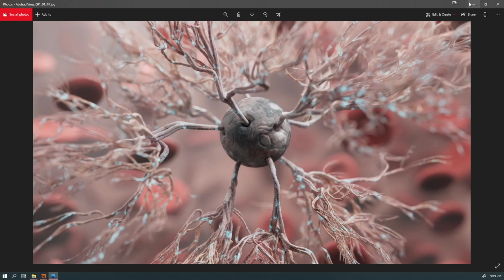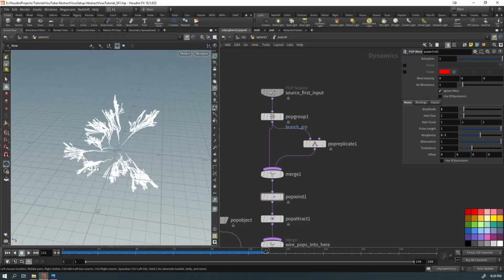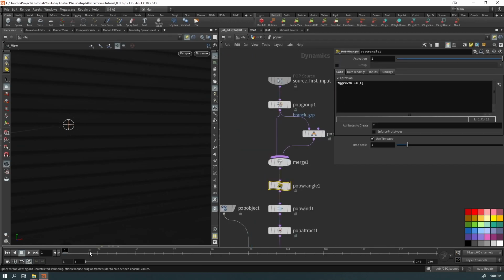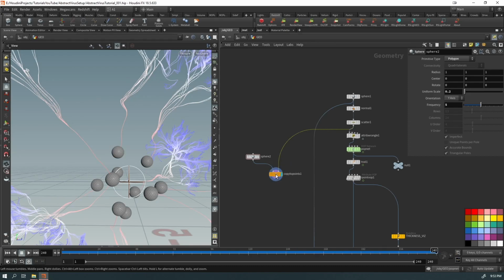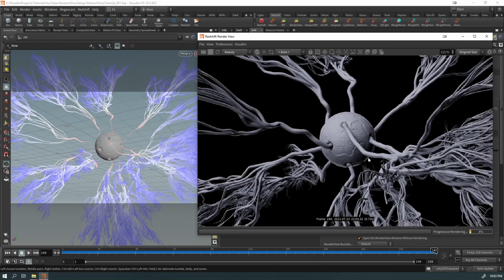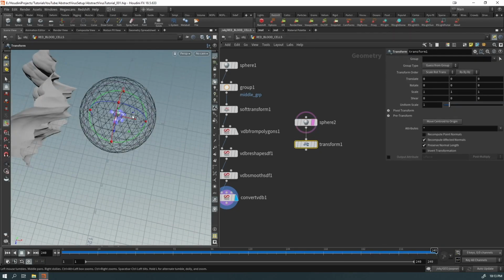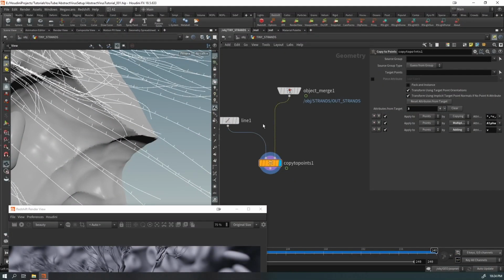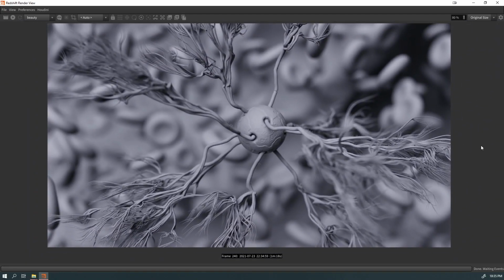Houdini Abstract Virus Tutorial - Part 01: Setup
Houdini Abstract Virus Tutorial - Part 1: Setup

Chapters:
00:00 Intro
01:10 My Setup
01:53 Strands
30:26 The Core
43:30 The Background
46:30 Red Blood Cells
1:00:44 Tiny Strands
1:11:11 Outro

Sound design: Neema Abolghasemi